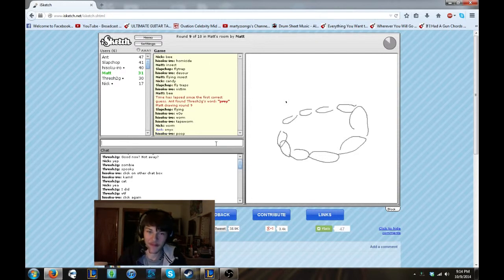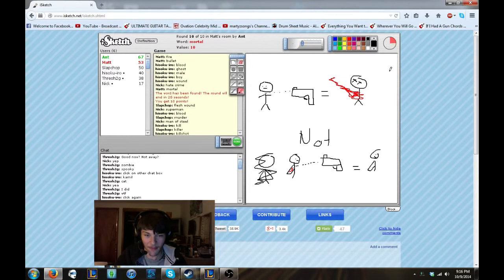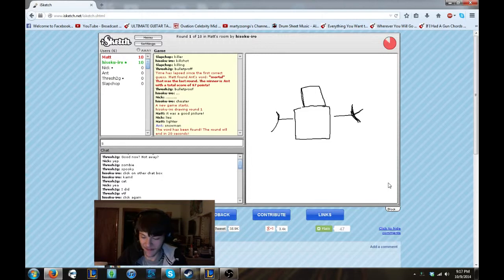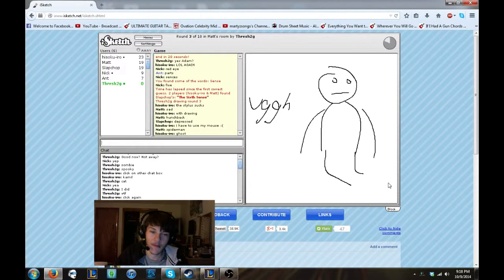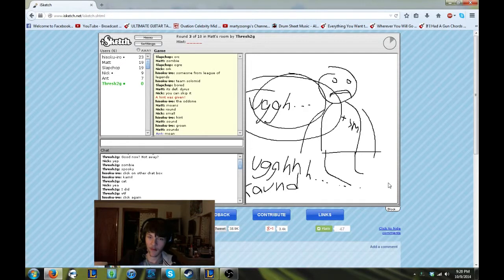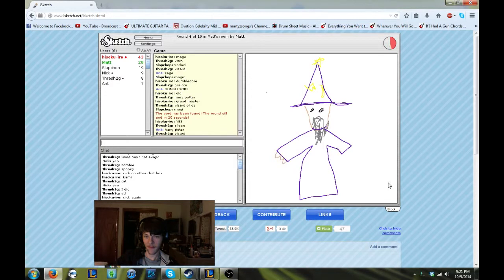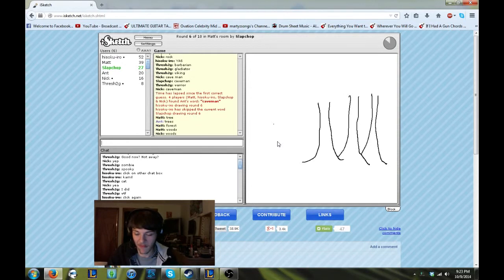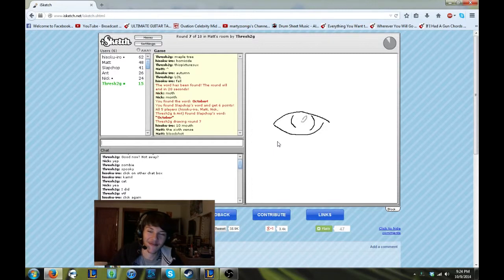iSketch: Now With More Stupidity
isketch my brains out